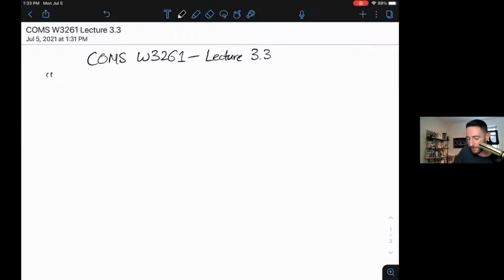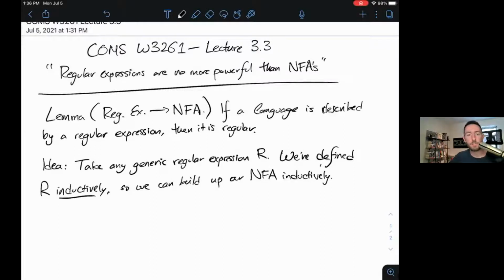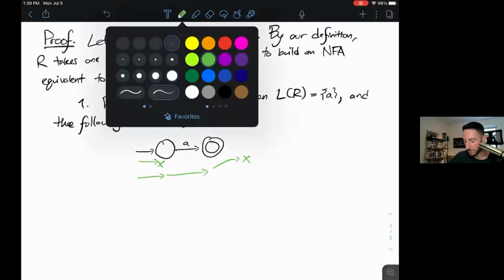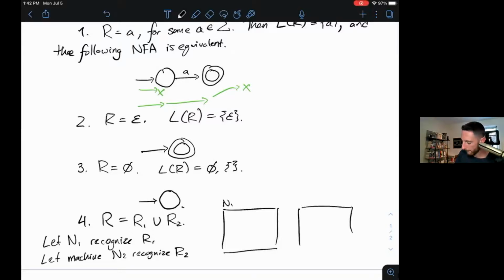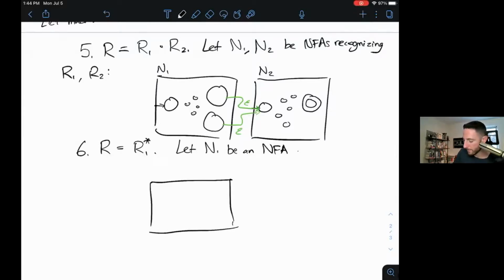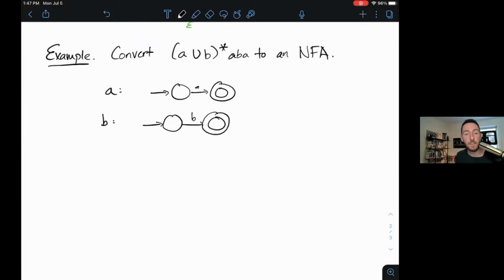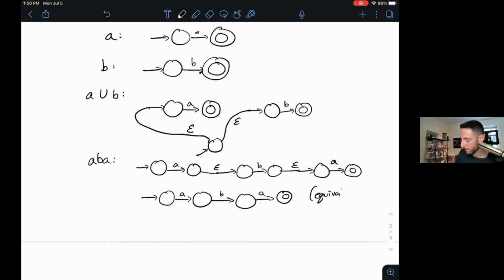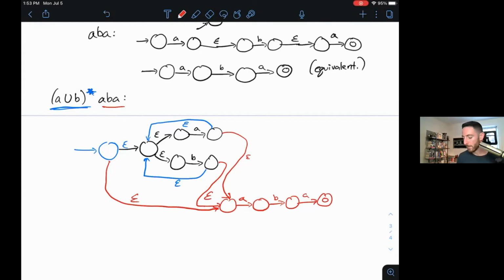Computer Science Theory Summer 2021: Lecture 3 (Part 3/3)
In this lecture, we prove that every regular expression evaluates to a regular language. We do this by showing that, given any regular expression, we can build an equivalent NFA.